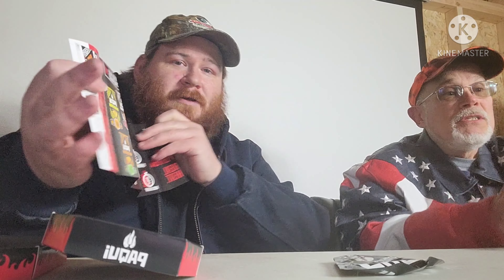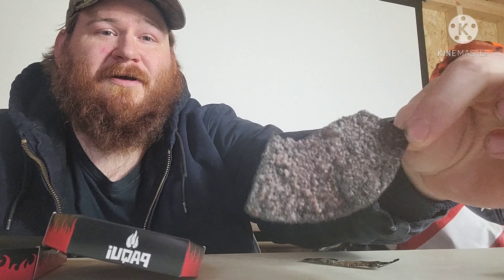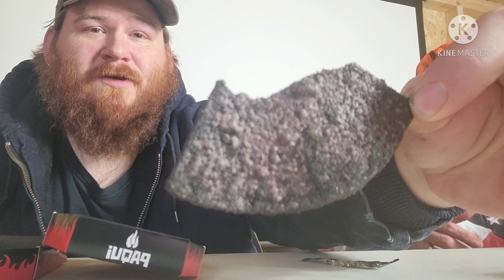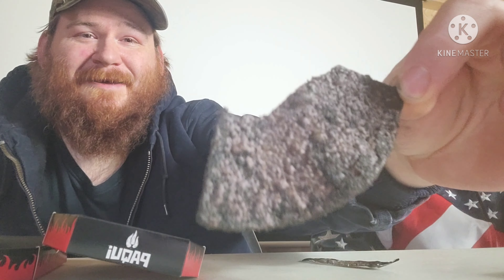Carolina Reaper Challenge 2020 With the Sarcastic Storage Stacker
Me and the Stacker Challenge Ourselves with the OneChipChallenge
 Watch us try and hold it together for 5min lol